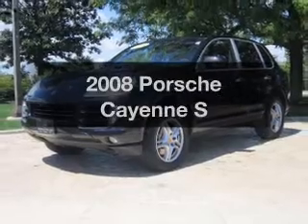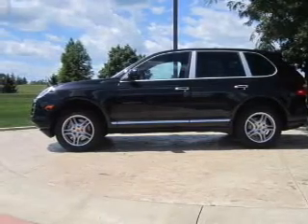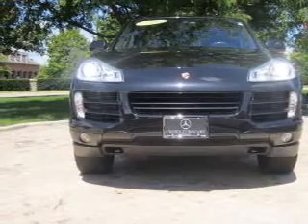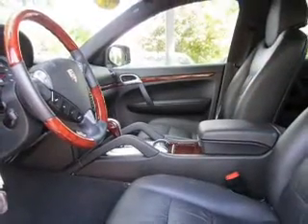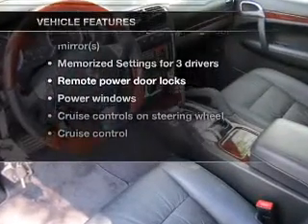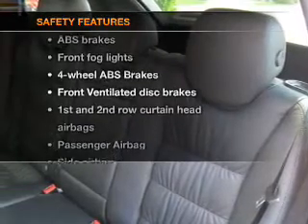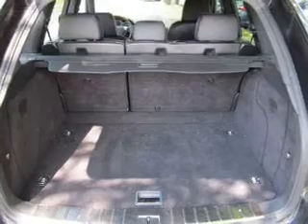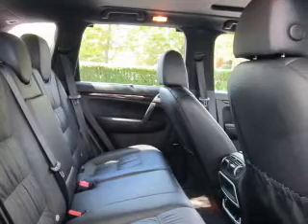2008 Porsche Cayenne - Dublin OH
Year: 2008
Make: Porsche
Model: Cayenne
Trim: S
Engine: 4.8 liter 8 cylinder 32 valve
Transmission: 6-Speed Automatic
Color: Black
Mileage: 34767
Address:
6500 Perimeter Loop Rd